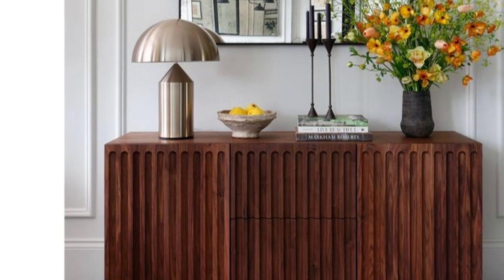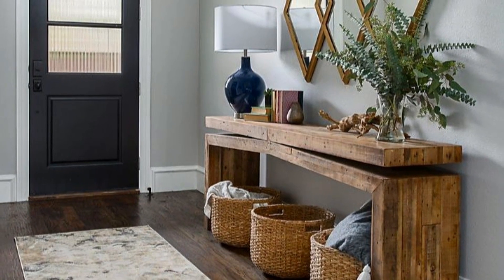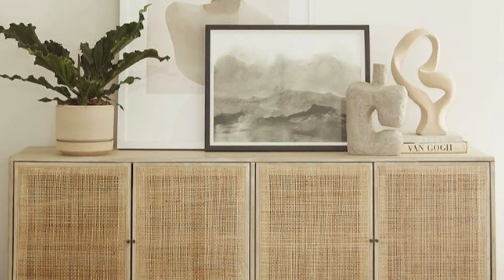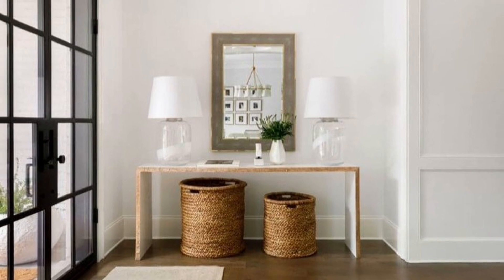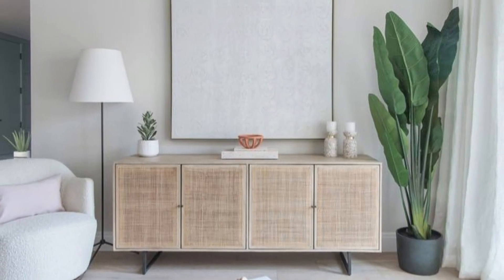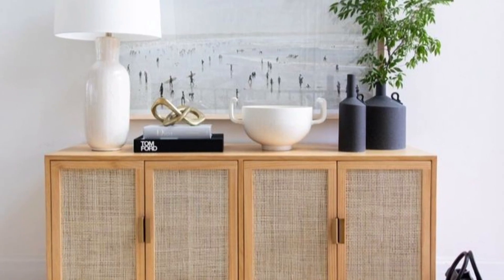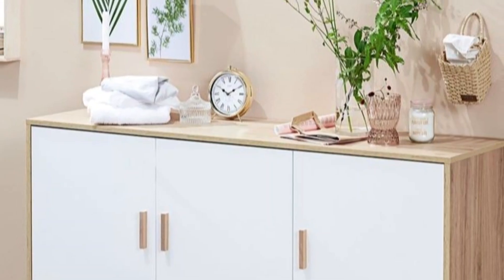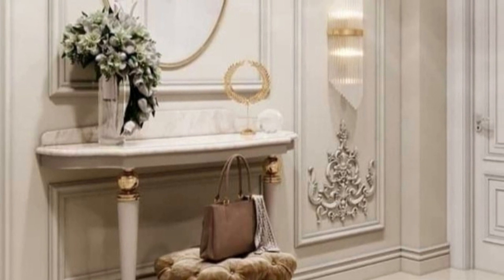Modern Entryway Decoration Ideas| Interior Designs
Welcome to @ blessed home decor ideas, in today's video we teach you about entryway decoration ideas, an entryway makes first impressions to your home and sets the tone for the rest of the house, we have put together beautiful entryway decoration ideas for you to learn ways you can bring your entryway together, the designs and decorations show different aesthetics to cater for all tastes, entryway/hallway, foyer decorations, Designs for foyer/ entryways, entryway dazzling decor, entryway fall decor, hallway inspos, foyer wall decor, entryway furniture designs, Interior entryway decorations, decor pieces for entryway ideas, home entrance Decorating ideas, beautiful entryway rugs, beautiful entryway mirrors, amazing entryway consoles, hallway lamp ideas, entryway faux plants, entryway wall paint, foyer seasonal decors, foyer color combination, art pieces for entryways, hallway decorations,  Very cute entryway decorations/ console table ideas| Interior hallway ideas, Entryway/hallway Decorations and Designs, modern entryway, beautiful wall art, entryway mirrors, entryway carpets, entryway console tables, entryway decorations, entryway Designs, decorations we have selected for you and get creative. enjoy
get inspired and creative with your entryway.

Thank you for supporting us, stay blessed 🙏